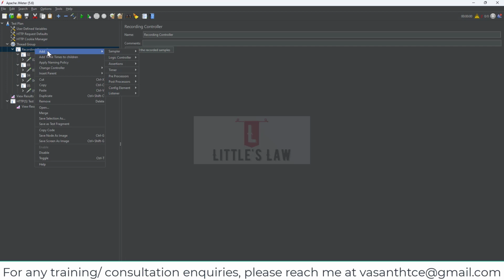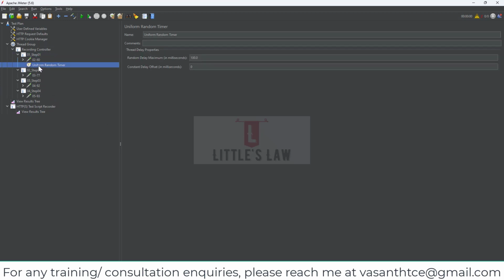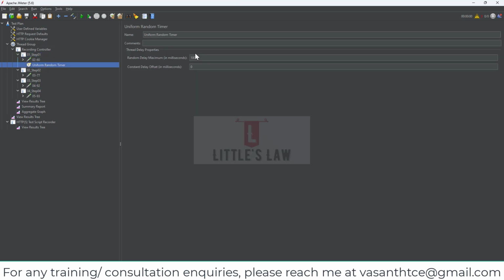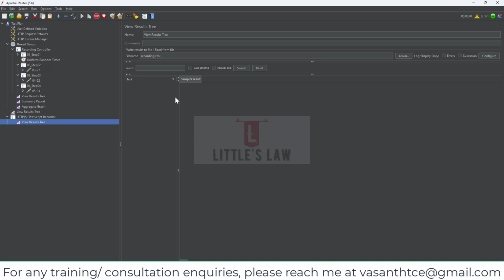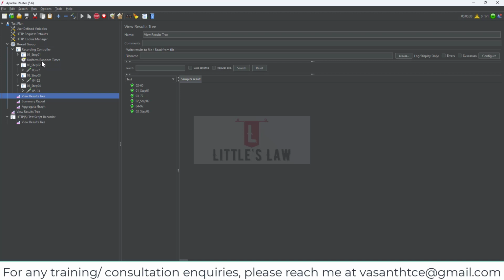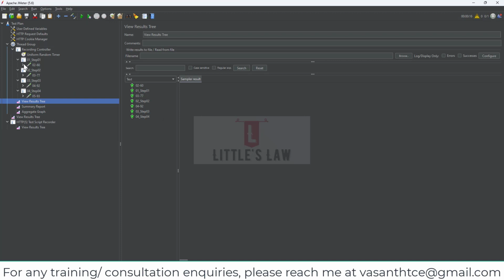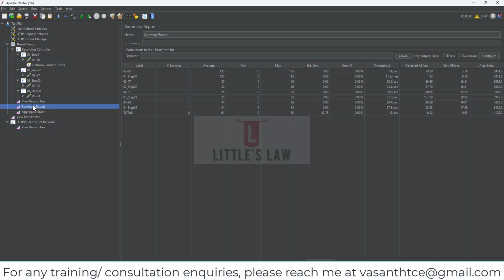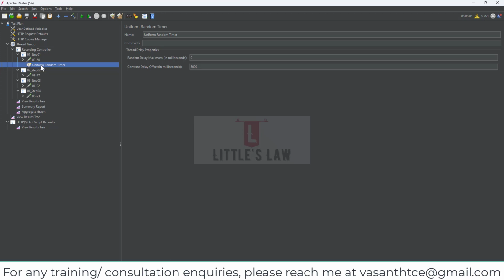How to effectively use Uniform Random Timer in jmeter